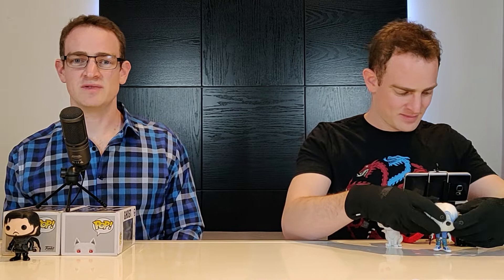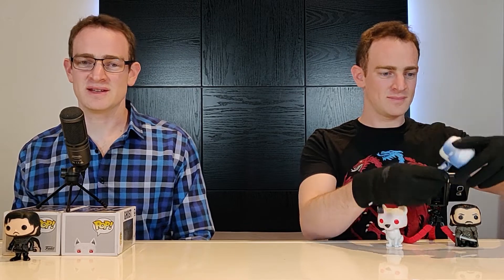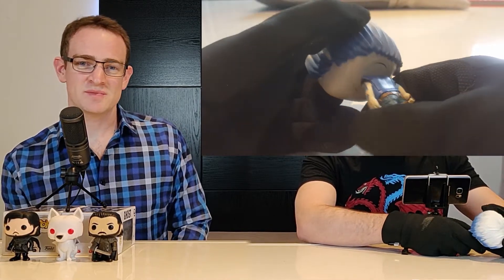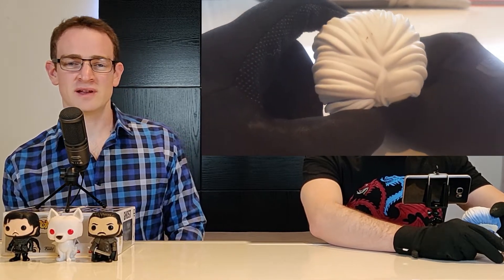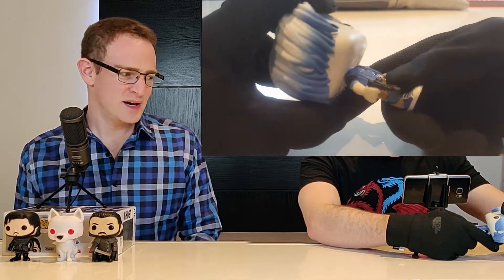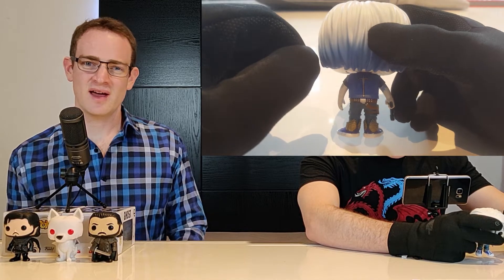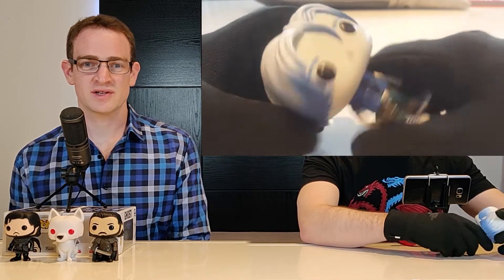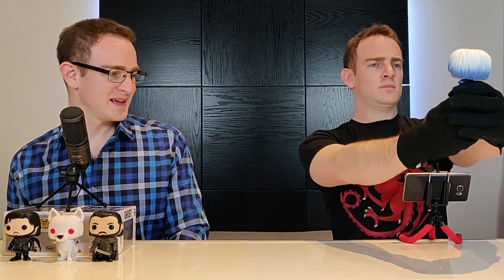I'm Blue | Funko Pop! Review: Ready Player One, Parzival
Mr. Baker reviews a Ready Player One, Parzival Funko Pop, while Craig does... whatever he does.

Ready Player One is one of the most visually engaging films of 2018. We take a look at the main character, Parzival. Craig gets up to his usual mischief.